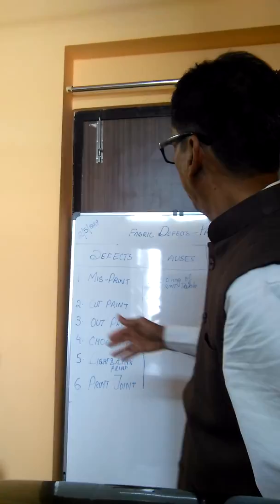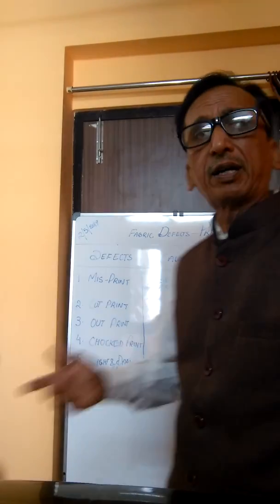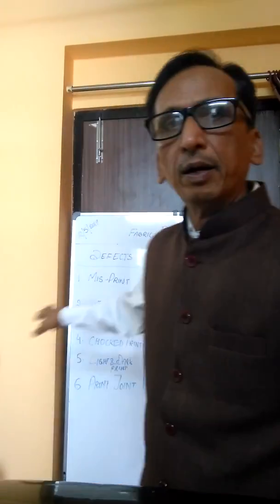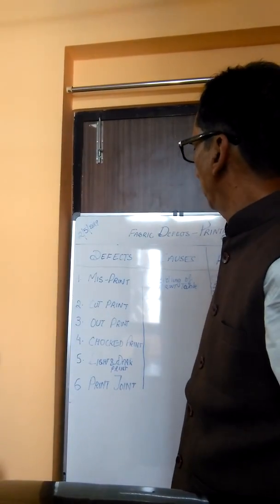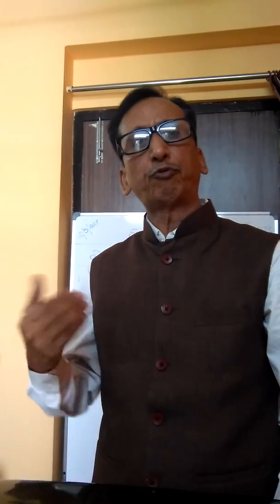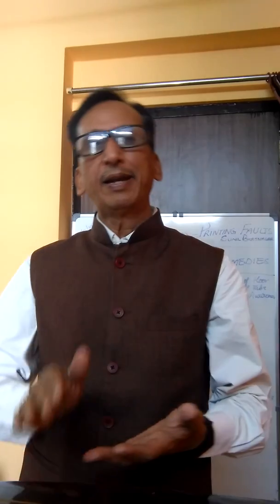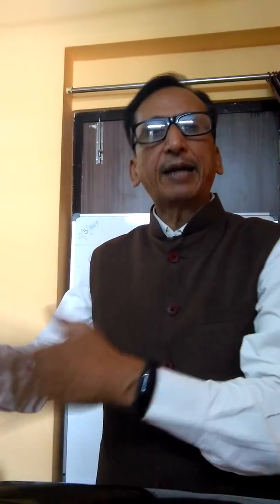Fabric Defects due to Printing faults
Fabricdefects are classified in Yarn faults,Weaving faults, Printing ,Finishing faults &other faults.In this video ,an attempt has been made to cover various printing faults causes &remedies.